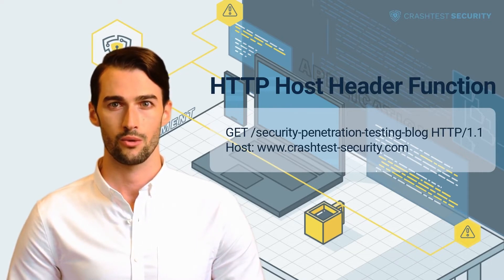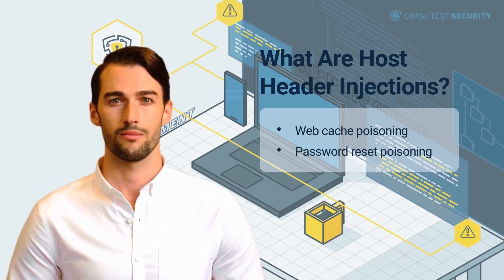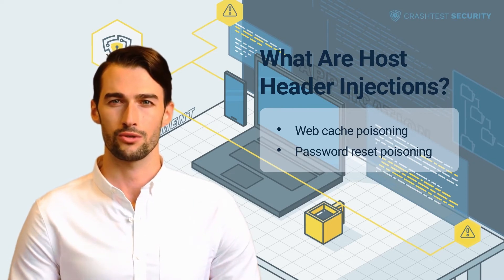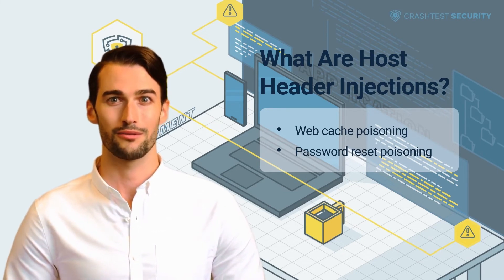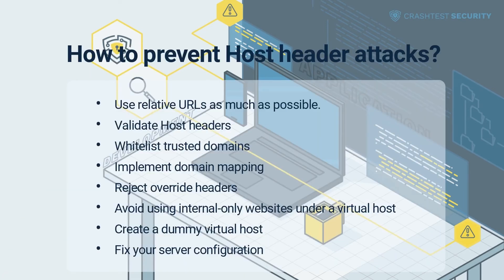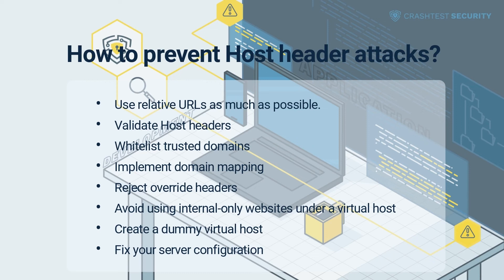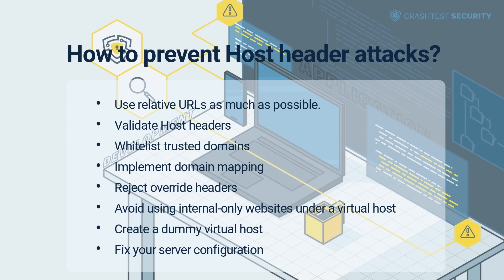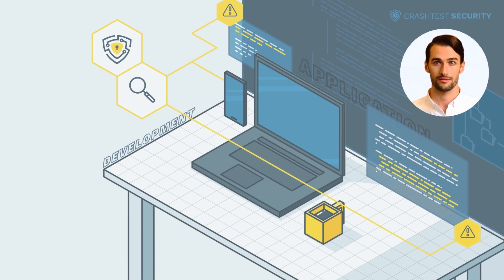HTTP Host Header Attack Explained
This video explains everything you need to know about HTTP host header attacks: what they are, their functions, and many more.

0:00 Introduction
0:22 What is an HTTP host header?
1:06 Main ways multiple websites are accessible under the same IP address
2:00 What is the HTTP host header function?
3:16 What are host header injections?
6:11 Host header injection vulnerabilities
7:02 How to prevent host header attacks?
9:47 Subscribe to the Crashtest Security Channel for more information

Want to read the article? Here it is.